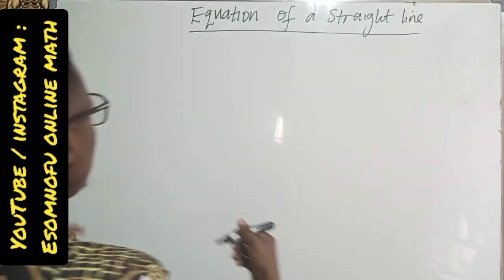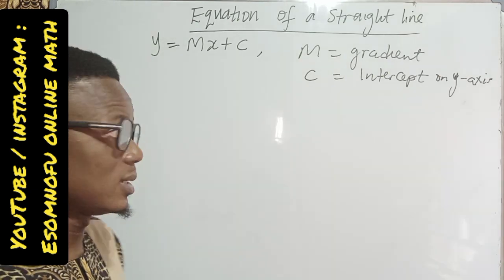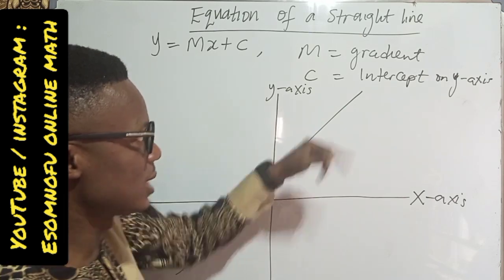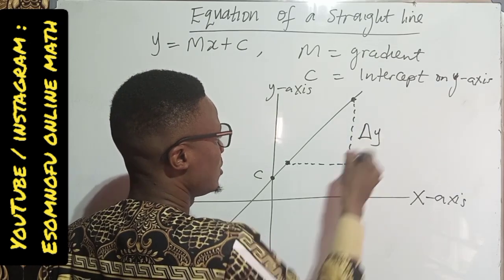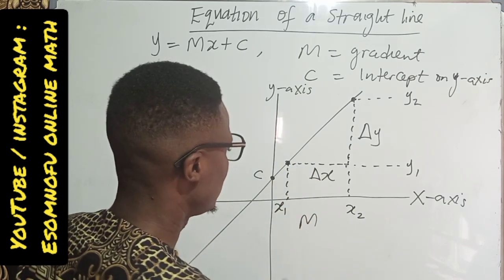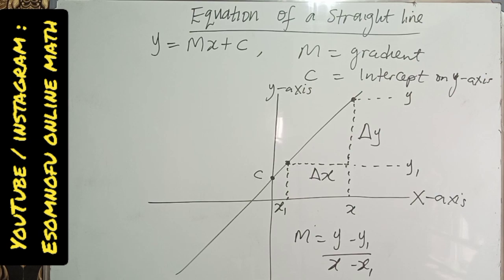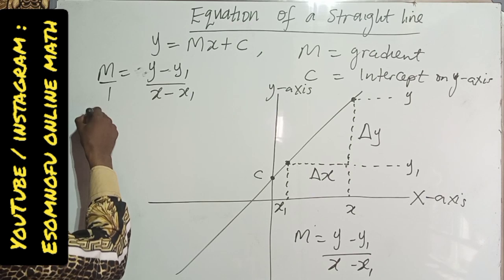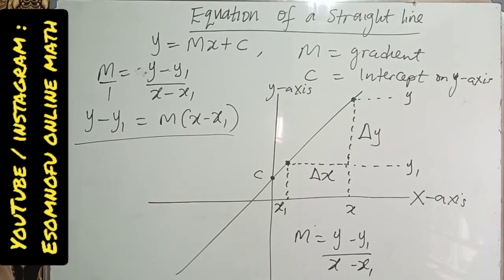Equation of a straight line